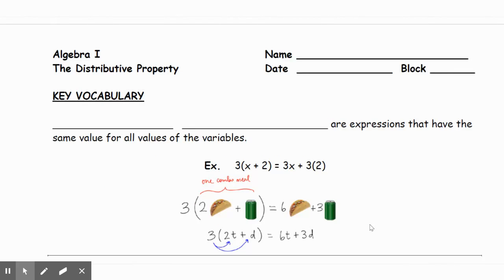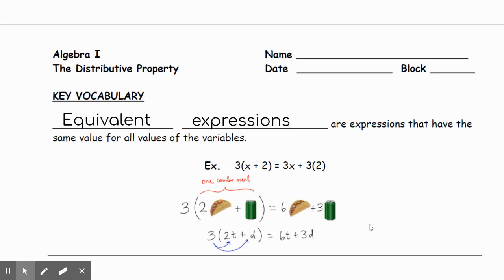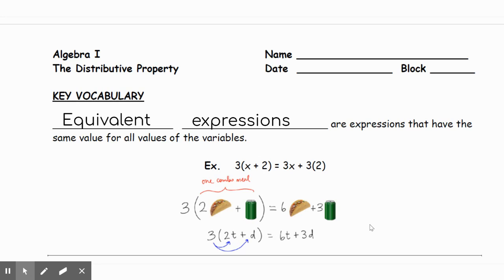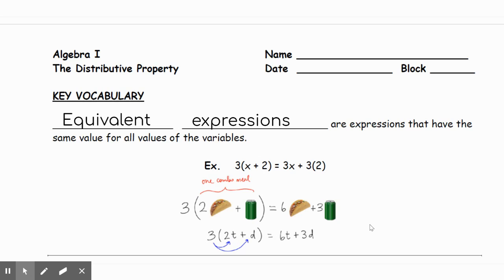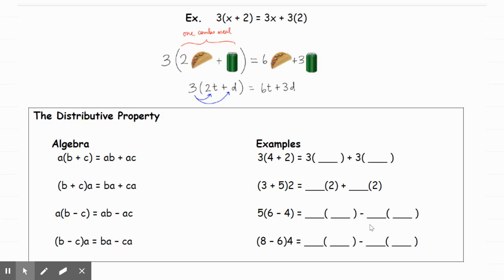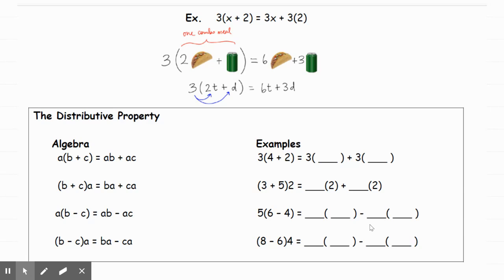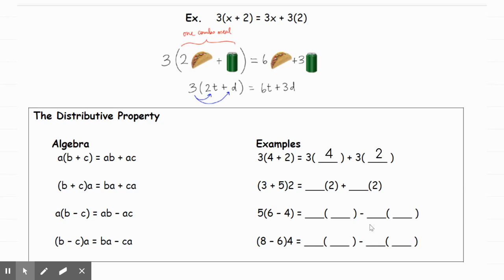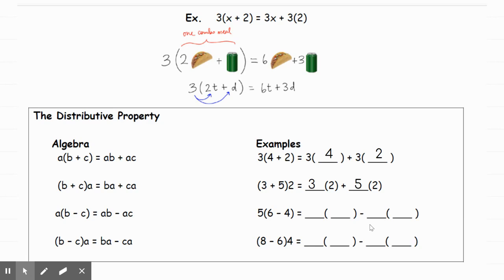Distributive Property Intro